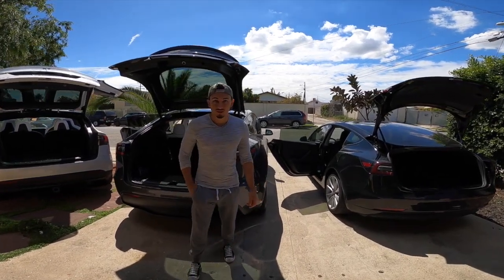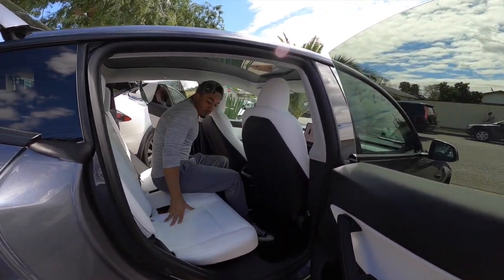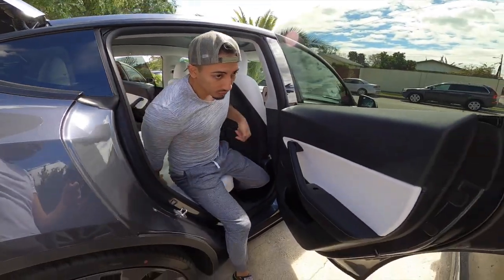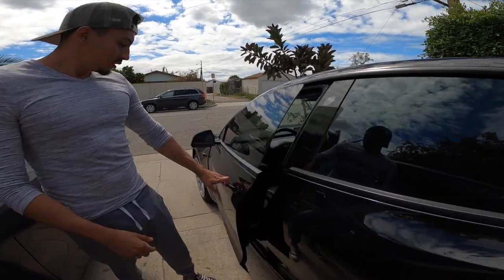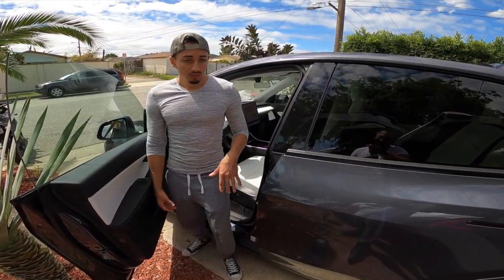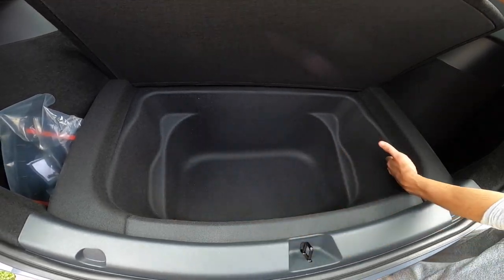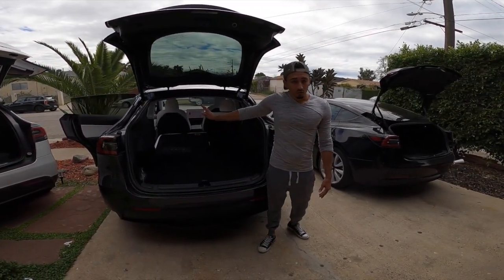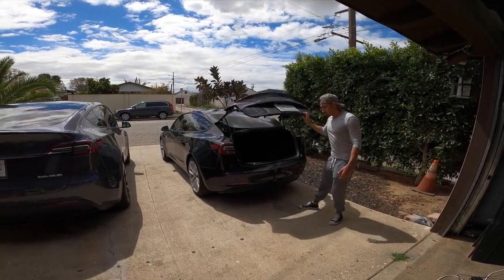TESLA MODEL Y vs MODEL 3 seat comfort and white interior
Comparing Model Y vs Model 3 interior, comfort and cargo space

Get 1k free supercharging miles when you purchase a Tesla or $100 when you install solar.